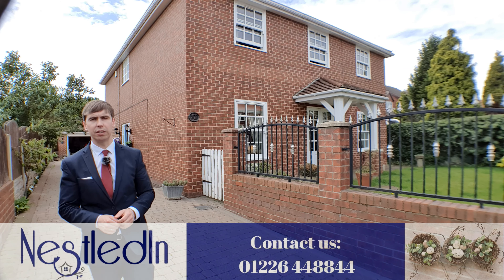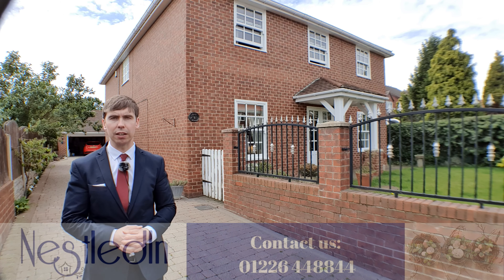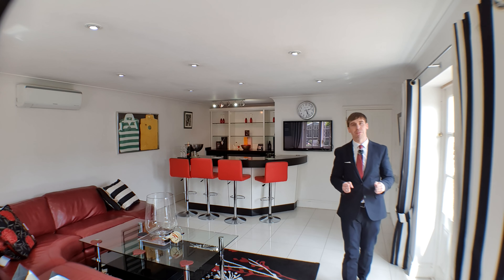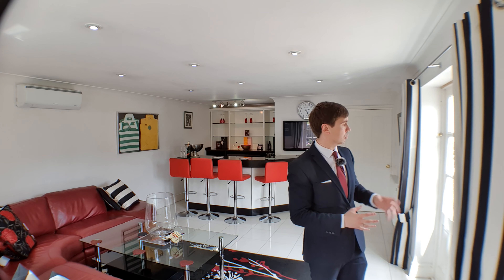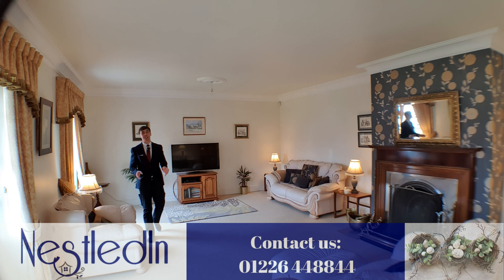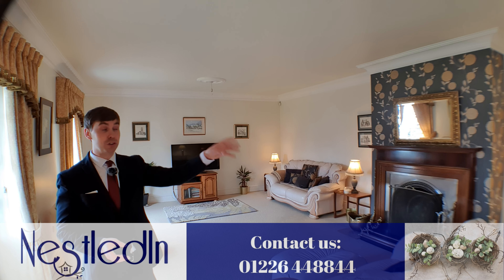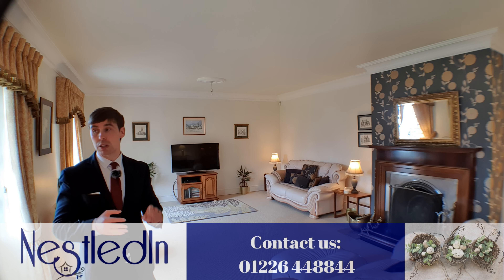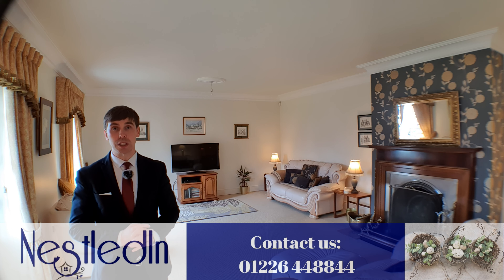Applehaigh Grove, Royston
Applehaigh Grove, Royston, Barnsley, S71 4ER
4 bedroom detached property
Spacious reception rooms and bedrooms. Plenty of off street parking.